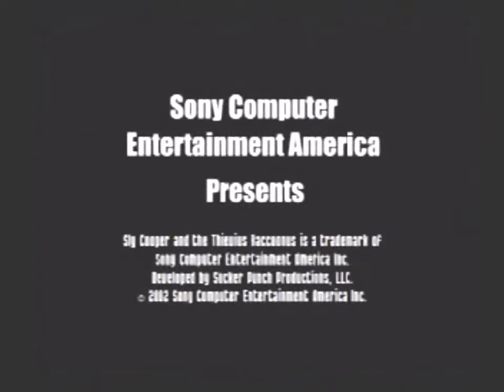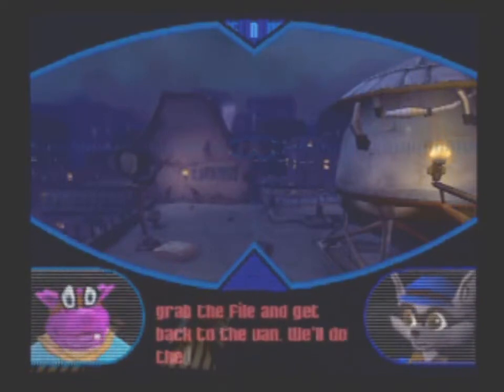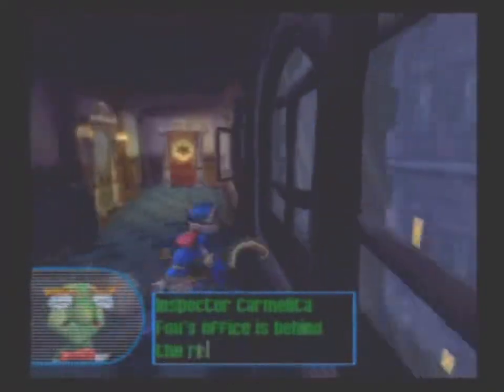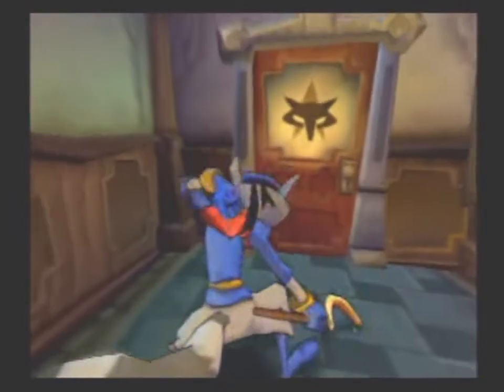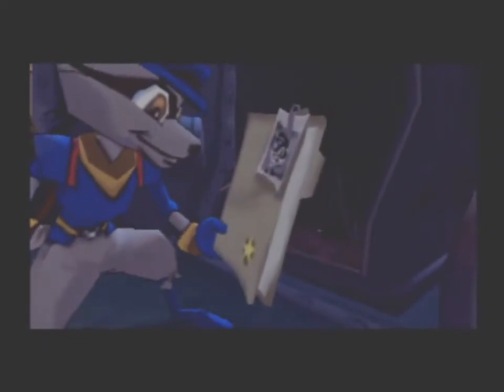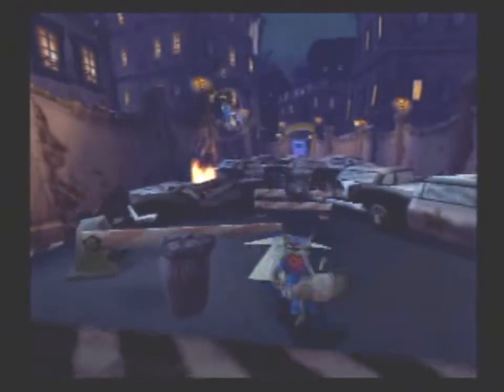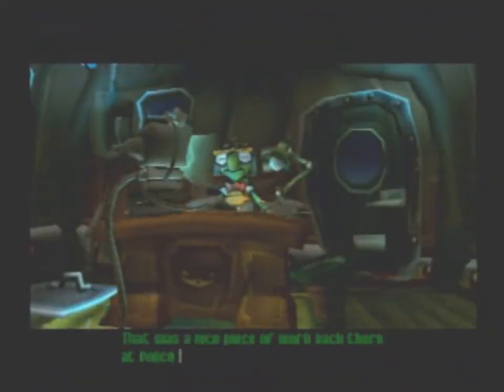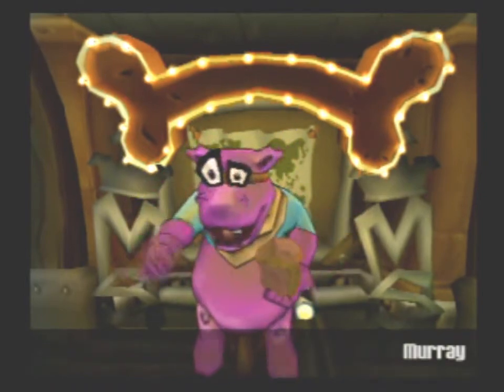Lets Play Sly Cooper and the Thievius Racoonus Part 1